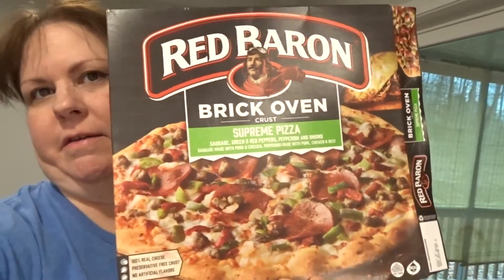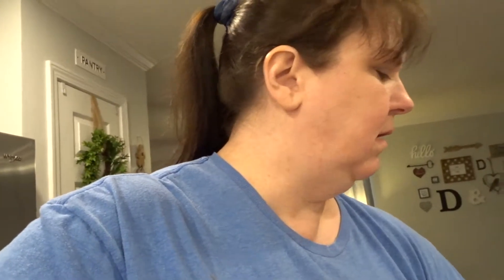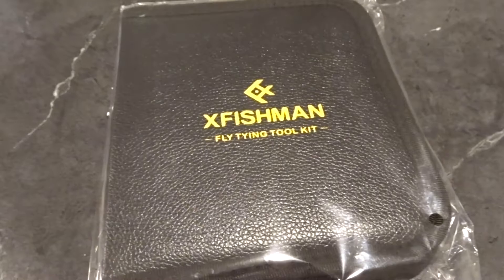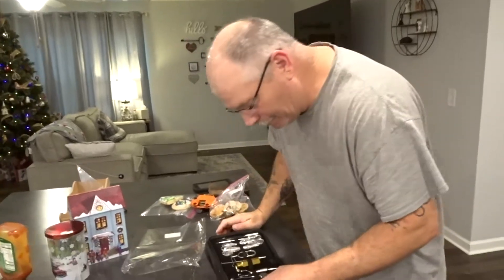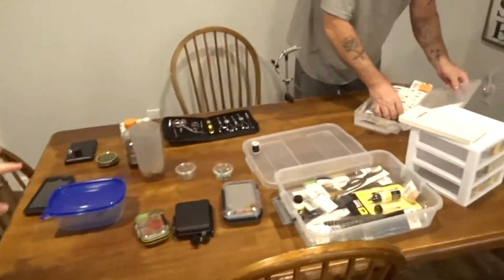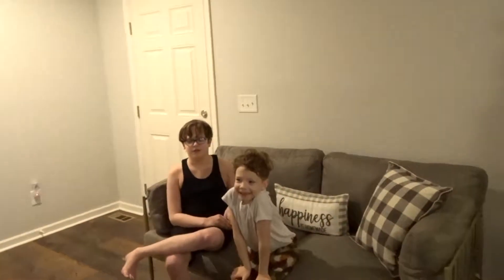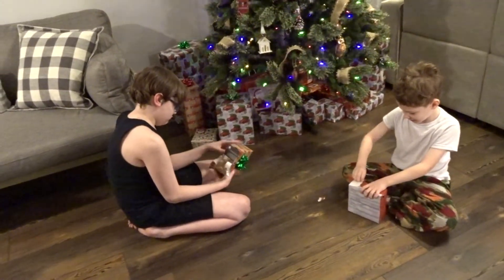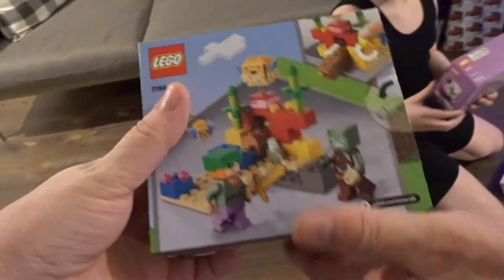🎁 LETTING OUR KIDS OPEN 1 PRESENT EARLY BEFORE CHRISTMAS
SEE IT? WANT IT? BUY IT!...on AMAZON!
ISLAND ROD FOR DECOR
OUR UNDER THE CABINET LIGHTING
RUSTIC MASON JAR NIGHTLIGHT
SIMILAR HALLOWEEN WITCH HATS
HALLOWEEN STICK ON BATS
SLIDING DOOR SKELETONS WINDOW CLINGS
OUR ELECTRIC TOOTH BRUSHES IN OUR MASTER BATHROOM
CURTAIN ROD CLIP RINGS FOR KITCHEN CURTAINS
HEAVY DRAPE CURTAIN ROD CLIP RINGS IN MY BOYS ROOMS
SIMILAR DRYER SHEETS DISPENSER
SCREENED IN PORCH CORD FREE ROLL UP BLINDS
MY COPPER POTS AND PANS
MY TOASTER
MY WHITE KNIFE BLOCK/SET
MY CRICUT EXPLORE AIR 2
MY DYSON VACUUM CLEANER
MY COLORFUL MIXING BOWLS
Rotary Cheese Grater

** UPDATE ** If you are new here, my husband and I just bought this new home at the end of January 2021.

HI! I'm Jennifer, a "Happily Married" YouTube Personality/Vlogger and a SAHM to two boys Jaden (12) and Levi (7).
I also do vlogmas, cleaning videos, cooking videos, planner videos, Grocery Hauls, Dollar Tree Hauls, Lifestyle videos, and MORE!  Featured in our videos are Me, sometimes my Husband Jerry, or our boys.

FRESH CAROLINA CATS

★ Previous Channel Names: Everyday Davis, MyHusbandsPapaprazzi